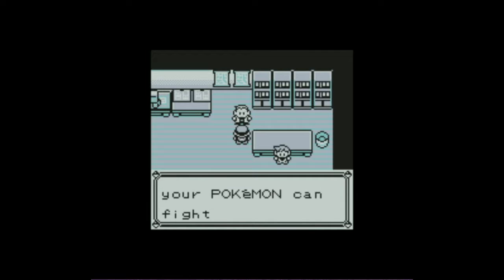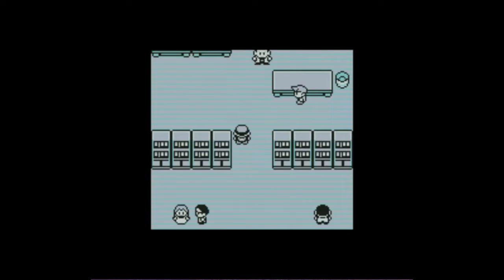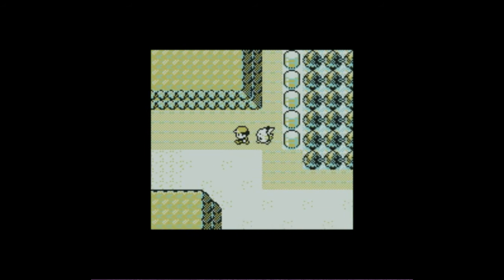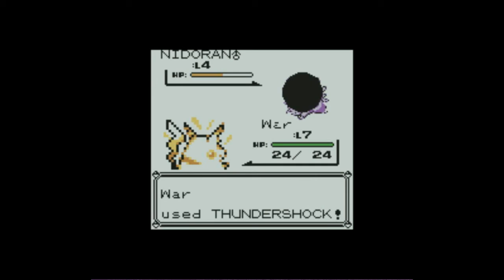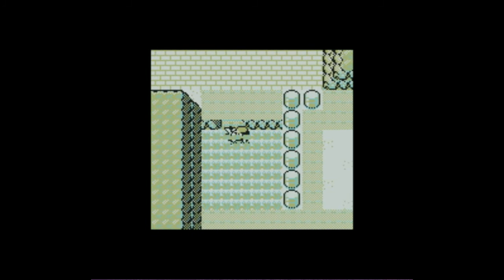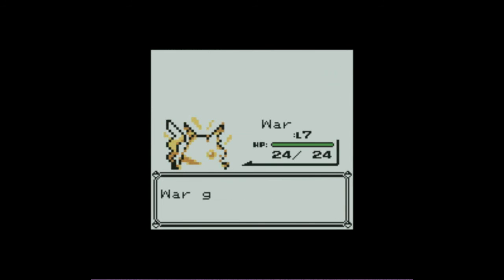Pokemon Yellow Four Horsemen Run: Episode 1 - Starting Off New!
Pikadevil launches a new four horsemen run with Pokemon Yellow!

Basically, I can't use any other Pokemon across games I've already played. So, on the channel Watch'N'Roll, I played Pokemon Blue and used Blastoise. So I can't use Blastoise in this play through.

Questions? Throw them down below!

GO CHECK OUT WATCH'N'ROLL

I wrote the closer myself in FL Studio. The thumbnail, I used paint and pictures from the Pokemon Wiki.